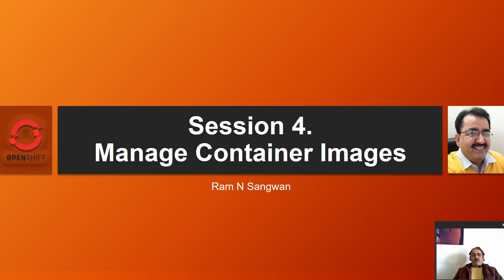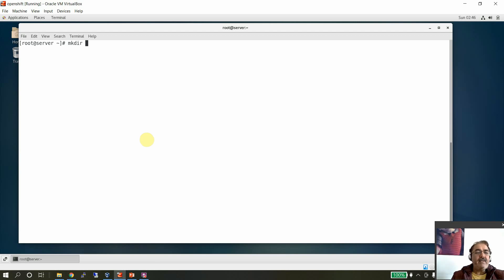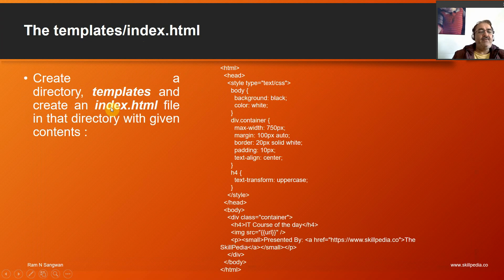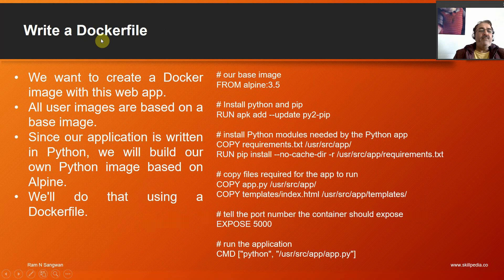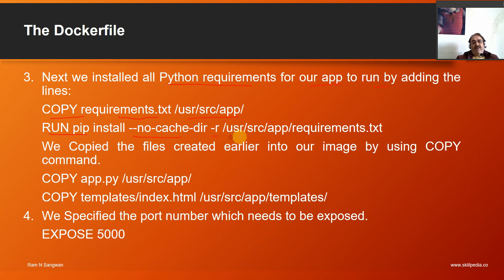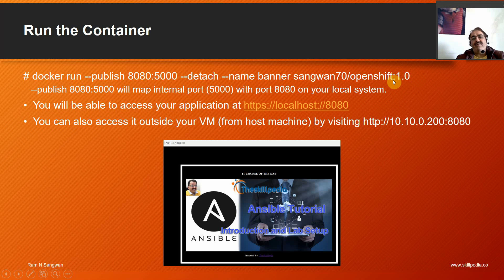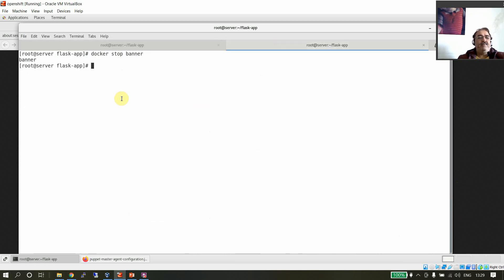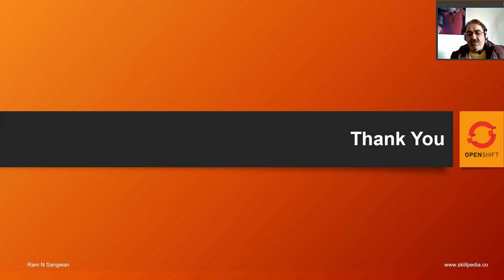openshift complete tutorial | Manage Container Images with Docker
Govern the life cycle of a container image from creation to deletion
Create a Python Flask app that displays random Banners. For the purposes of this session, we will use a little Python Flask app that displays a random Banners every time it is loaded. Create a directory called flask-app where we'll create the following files:
app.py
requirements.txt
templates/index.html
Dockerfile
Make sure to cd flask-app before you start creating the files, because you don't want to start adding a whole bunch of other random files to your image.
We'll do this by first pulling together the components for a random banner generator built with Python Flask, then dockerizing it by writing a Dockerfile. Finally, we'll build the image, and then run it. Create a Python Flask app that displays random Banners.
Write a Dockerfile
Build the image
Run your image